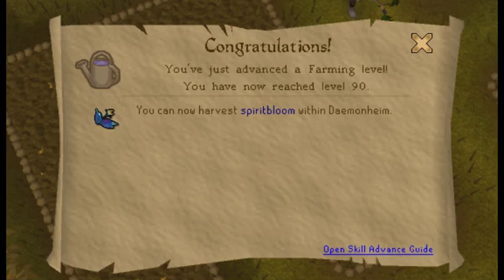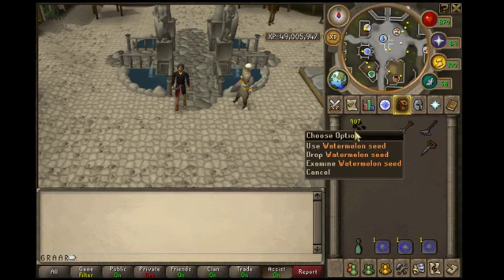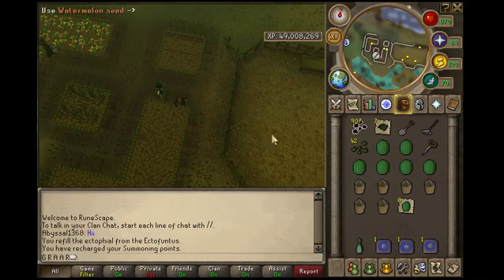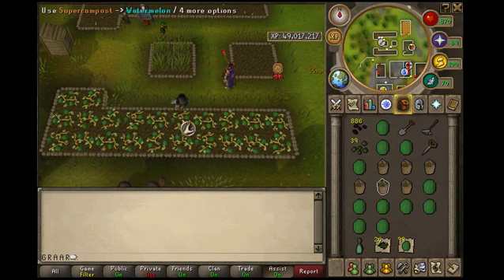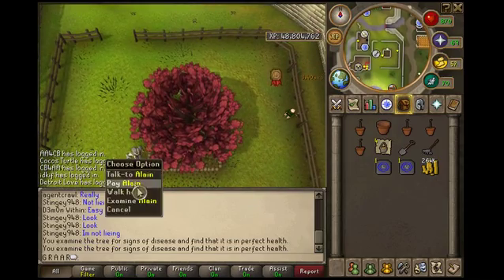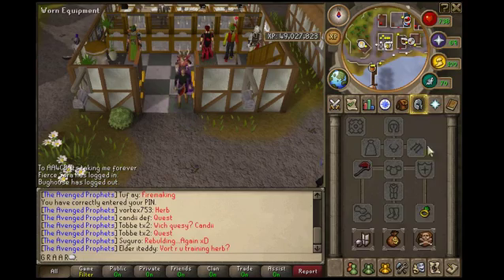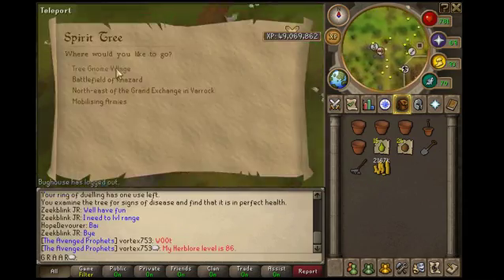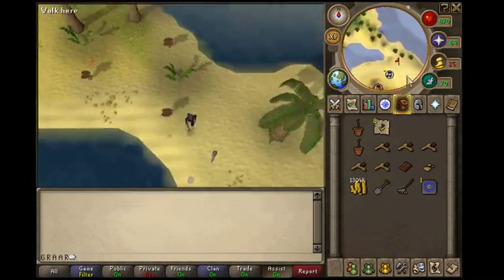[Guide] 99 Farming guide with tips and tricks!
Hey guys this guide took ages to make so id appreciate a like :D also if you have any questions you can pm me in game.